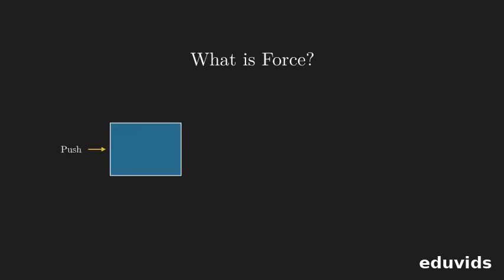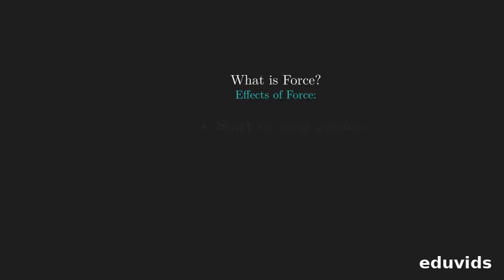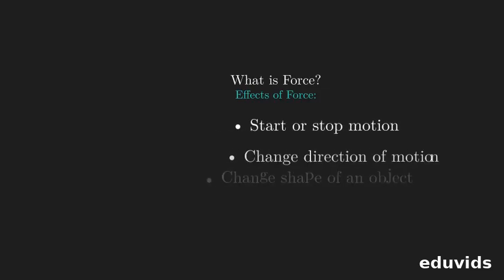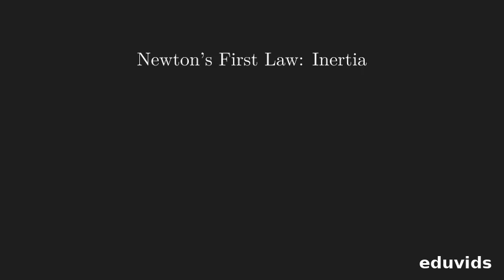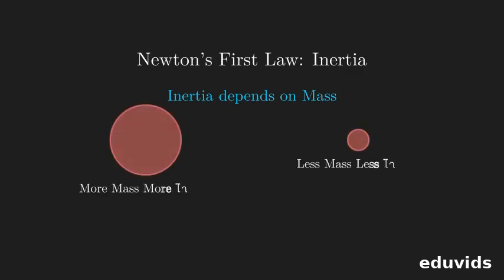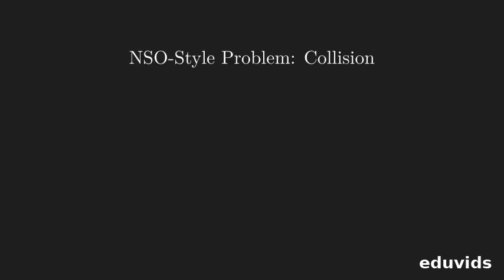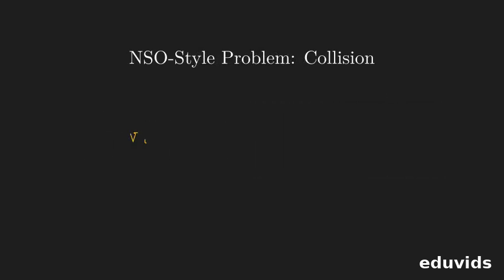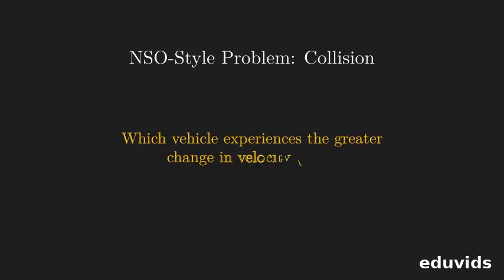Newton's Laws of Motion & Force Explained for Class 9 NSO Preparation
Explore the fundamentals of force and Newton’s three laws of motion, presented for Class 9 National Science Olympiad preparation. The video defines force as a vector quantity, explains how it initiates, stops, or redirects motion, and introduces the concept of inertia. It then covers:

- Newton’s First Law and the different forms of inertia (rest, motion, direction)
- Newton’s Second Law, linking force, mass, acceleration, and momentum (F = ma)
- Newton’s Third Law, emphasizing action–reaction pairs acting on separate objects
- The conservation of momentum in isolated systems, with a focus on collisions

Throughout, clear mathematical notation and relatable examples—such as a small car colliding with a large truck—illustrate each principle. The video also includes NSO‑style conceptual problems to test understanding and reinforce problem‑solving skills.